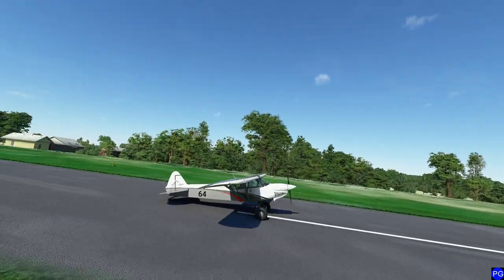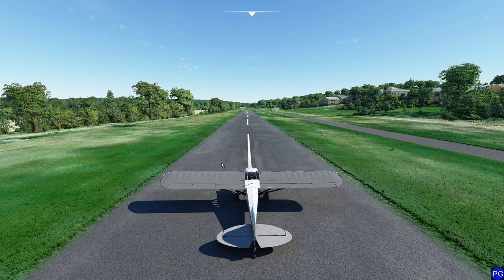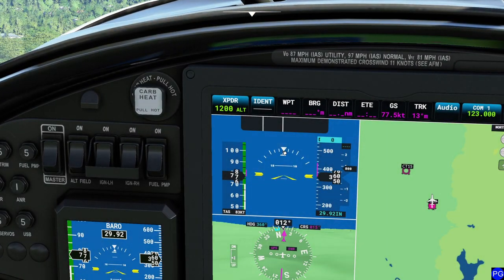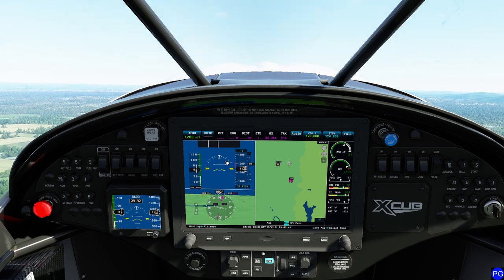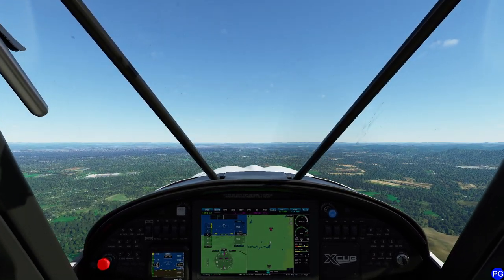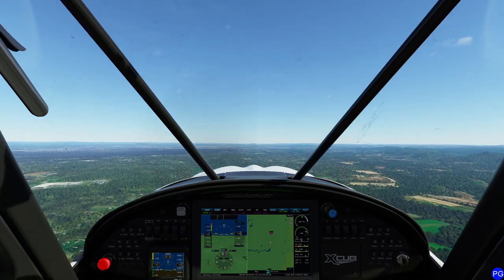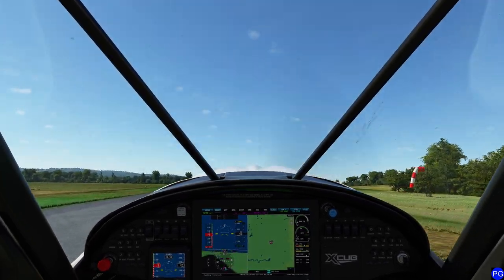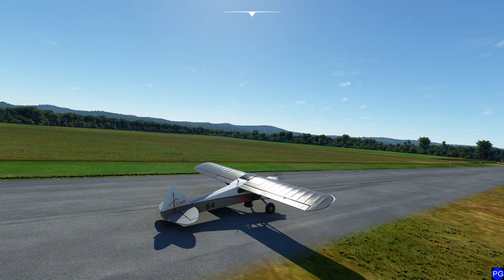MSFS: Understanding the Rudder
In this video we go over the basics of the rudder, when to use it and how to control it.